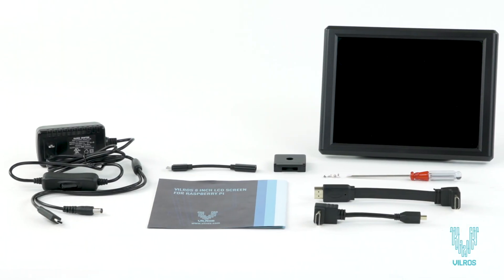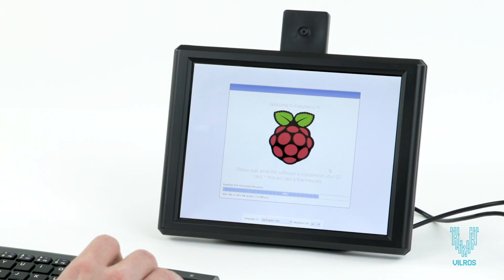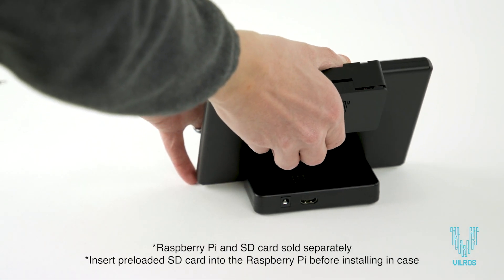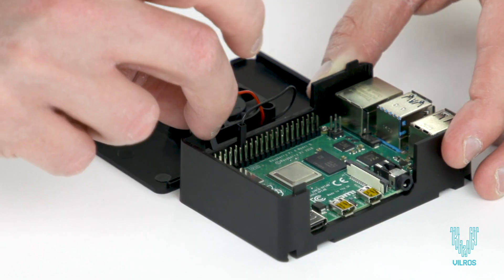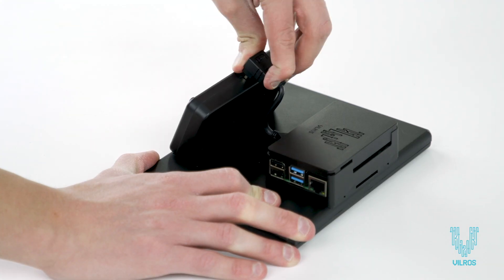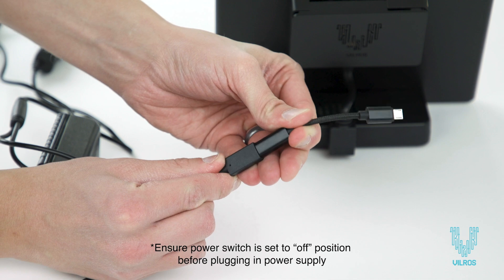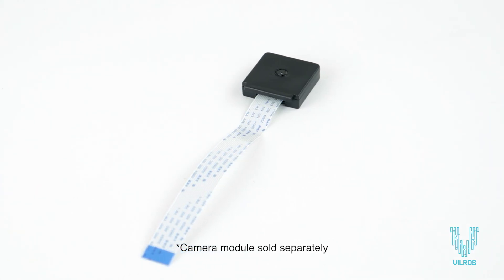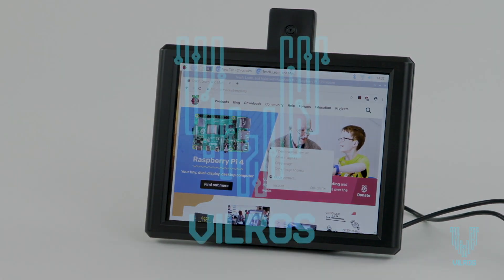Vilros 8 Inch Screen and Stand for Raspberry Pi 4 & Raspberry Pi 3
Turn your Raspberry Pi Board into small desktop with this Vilros 8 Inch Screen and Stand for Raspberry Pi 4 & Raspberry PI 3

Note: Screen is a standard screen, this is NOT a Touchscreen
Resolution 1024 × 3(RGB)×768

8 Inch screen screen is encased in stand with a removable box on the back to hold the Raspberry Pi, The case also features a preistalled fan to cool the Pi

Connects to a raspberry pi via simple HDMI Connection-Includes a Micro HDMI-HDMI Cable to connect the screen to a PI 4 and also includes a standard HDMI cable to connect a PI 3 to the Screen

Includes double corded DC and USB-C power supply that powers the screen and the pi board- also Includes a micro-USB-USB-C Adapter to be used for pi 3

Turn Your Raspberry PI Board into a 8 inch desktop!!